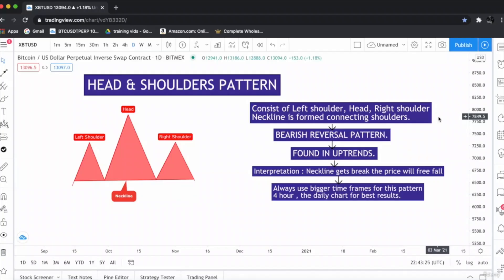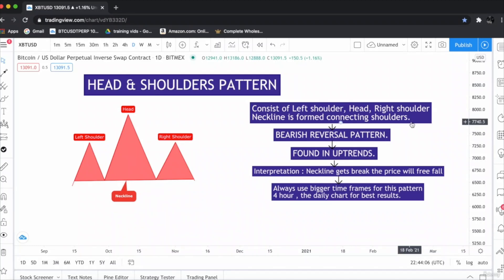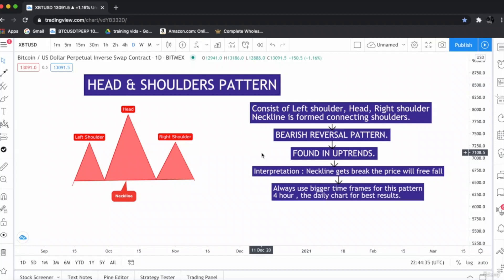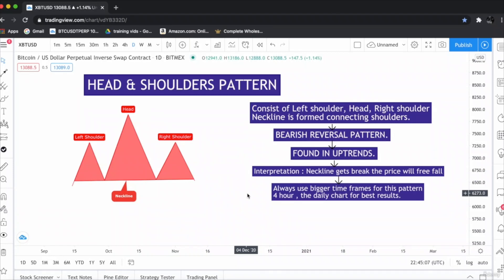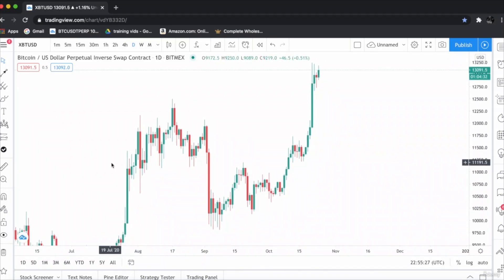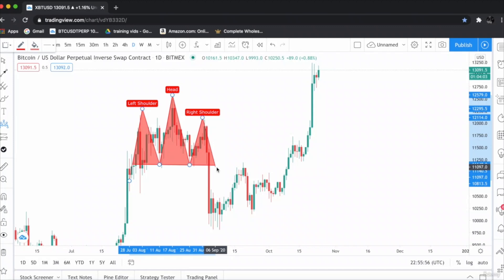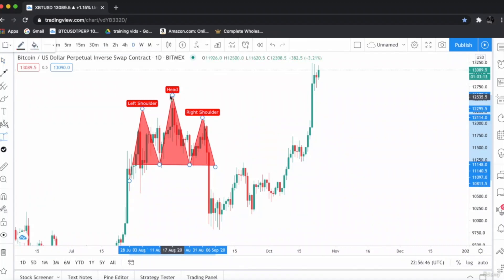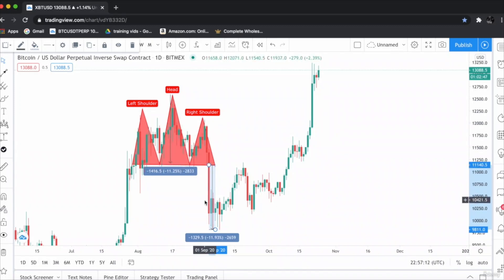Chart Patterns!, Lecture 23 Head and Shoulders chart pattern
Welcome to our in-depth candlestick patterns video tutorial! 🕯️

If you're a trader or investor looking to gain a deeper understanding of price action and improve your decision-making skills, this video is a must-watch. Candlestick patterns are a powerful tool in the world of technical analysis, and this video will equip you with the knowledge needed to recognize and interpret them effectively.

In this video, we will cover:

Introduction to Candlestick Patterns: We'll start with the basics, explaining what candlestick patterns are and why they are essential in trading.

Common Candlestick Patterns: Explore the most frequently encountered candlestick patterns such as Doji, Hammer, Shooting Star, and Engulfing Patterns. Learn how to identify them on price charts and understand their significance.

Advanced Candlestick Patterns: Dive deeper into more complex patterns like Three Black Crows, Morning Star, and Harami. Discover how these patterns can provide valuable insights into market sentiment.

Candlestick Pattern Trading Strategies: Gain insight into various trading strategies that utilize candlestick patterns to make informed decisions. We'll discuss both bullish and bearish strategies.

Risk Management: Understand the importance of risk management when trading with candlestick patterns. Learn how to set stop-loss and take-profit levels to protect your capital.

Real-world Examples: We'll analyze real market examples, showing you how candlestick patterns have been used successfully in different financial markets, including stocks, forex, and cryptocurrencies.

Tips and Pitfalls: Get practical tips on avoiding common mistakes when trading with candlestick patterns and enhancing your overall trading performance.

Whether you're a beginner looking to establish a strong foundation or an experienced trader seeking to refine your skills, this video has something for everyone.

Don't miss out on the opportunity to master candlestick patterns and take your trading to the next level. Start watching now! 📈📉